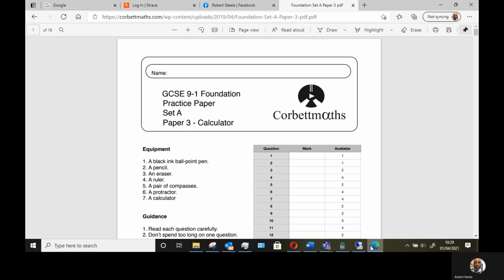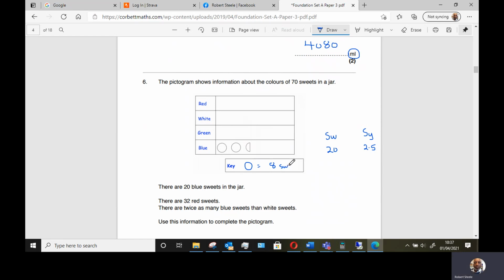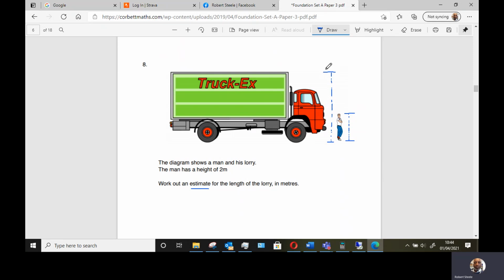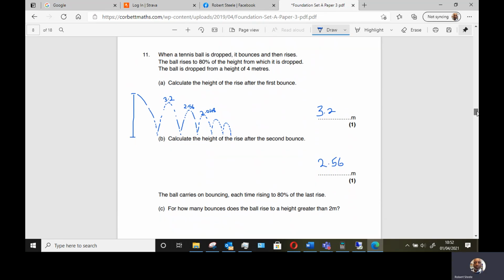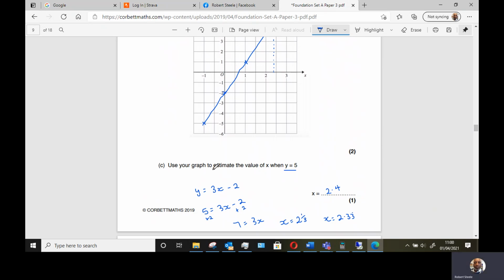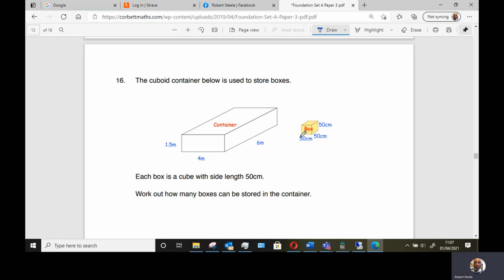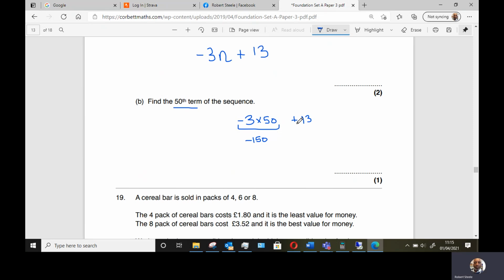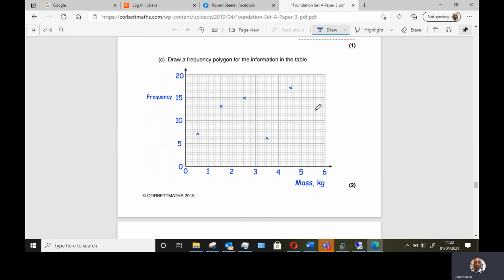GCSE maths revision paper Set A paper 3 20210401 102931 Meeting Recording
GCSE maths foundation tier calculator paper revision